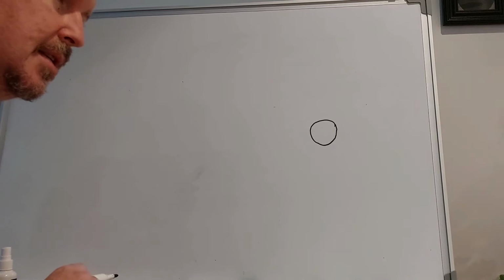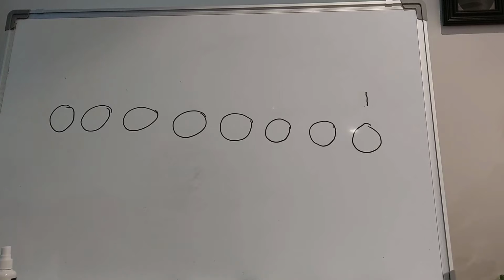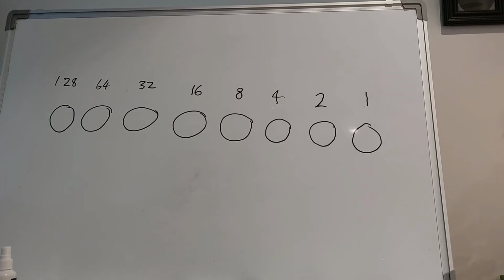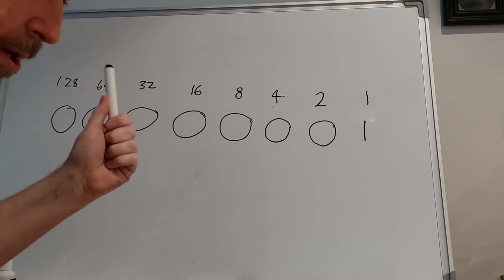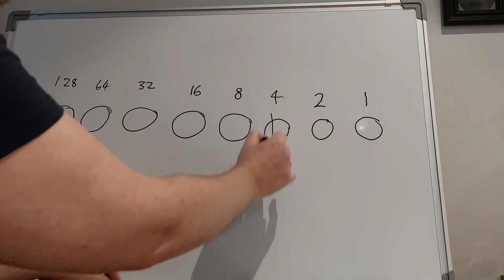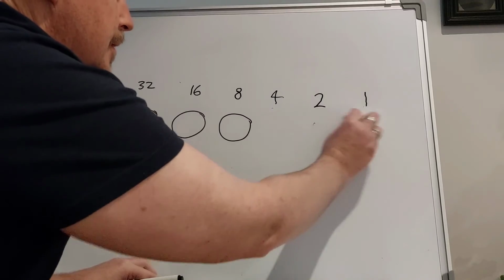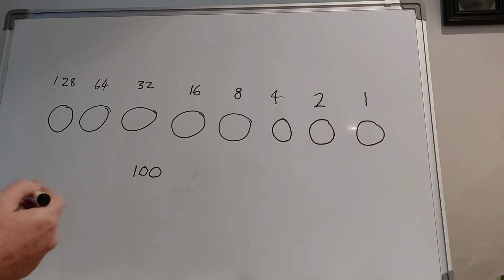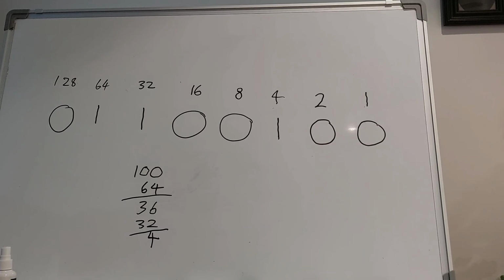IT Basics: Convert Decimal to Binary.